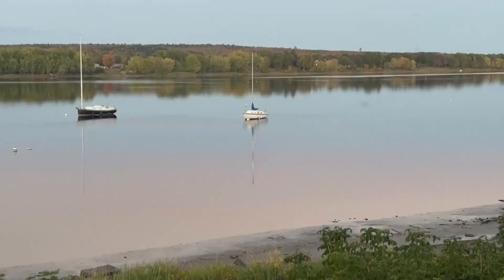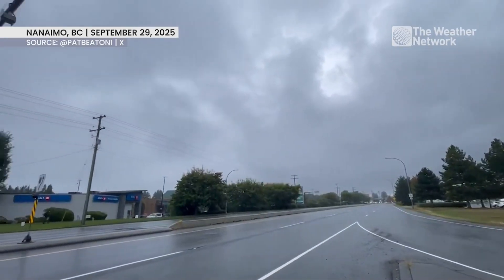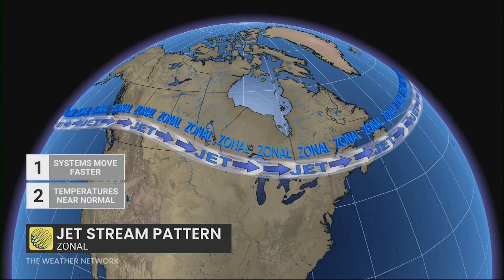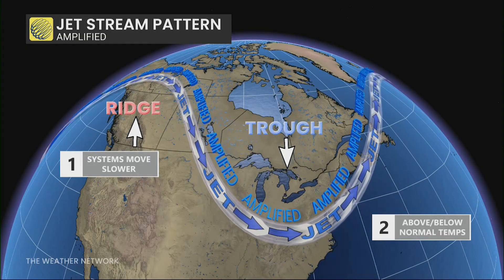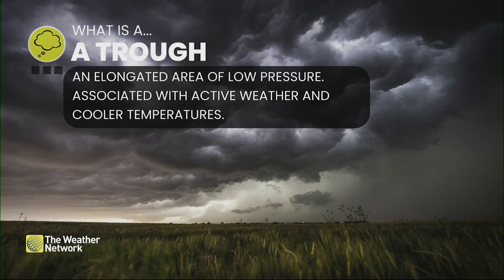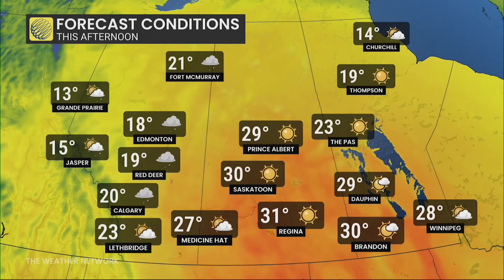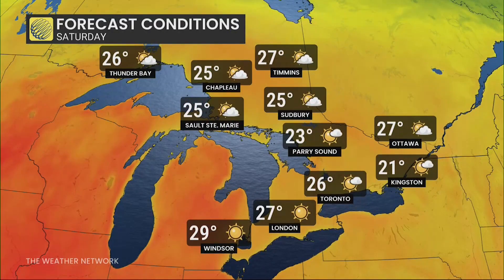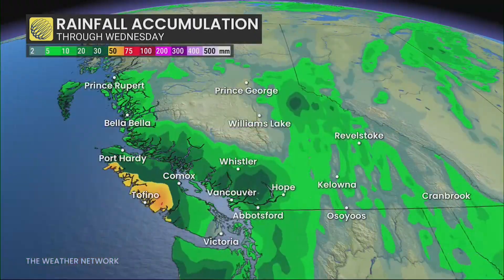Atmospheric Pattern Brings Contrasting Weather Across Canada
An amplified atmospheric pattern is bringing contrasting conditions across Canada this week. Join meteorologist Nadine Powell and Matt Hamel as they explain why summer is hanging on for many parts of the country, while rain dominates the forecast for others.